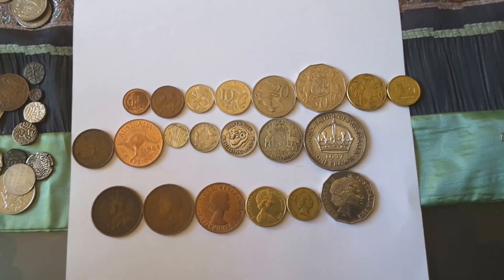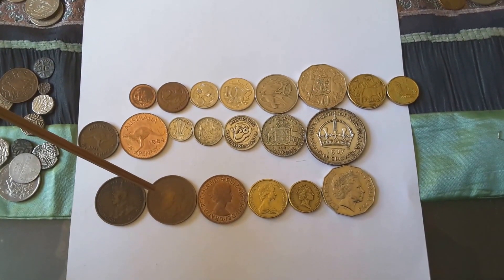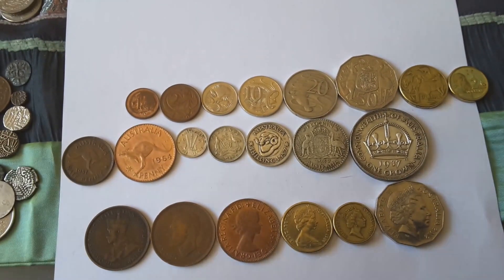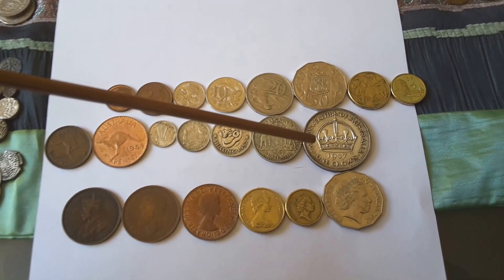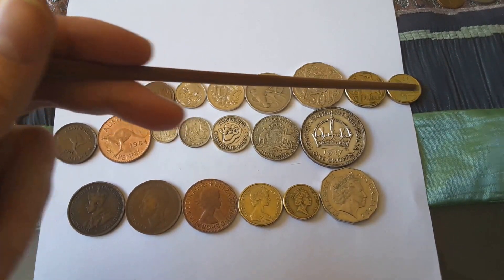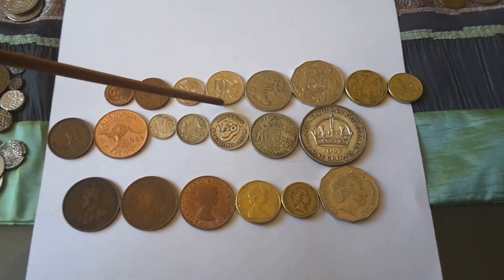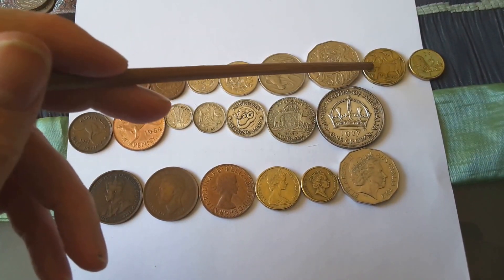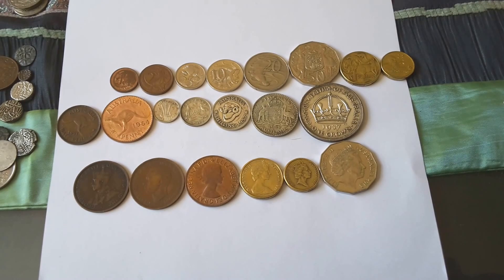Australian decimal and predecimal coin comparisons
Description says it all.